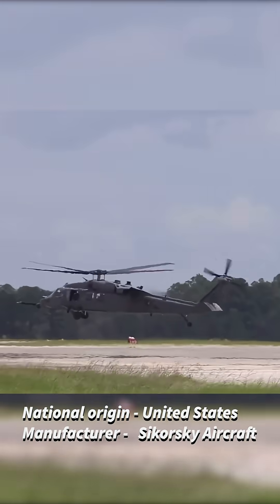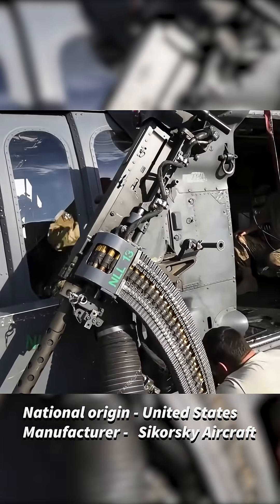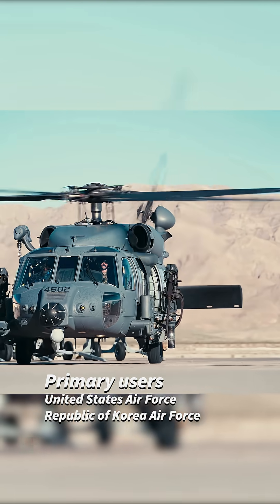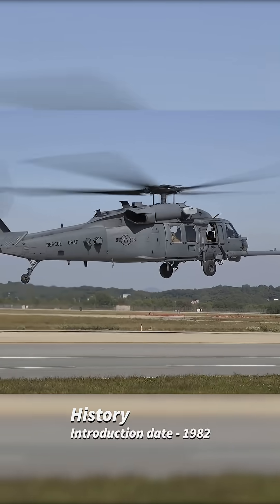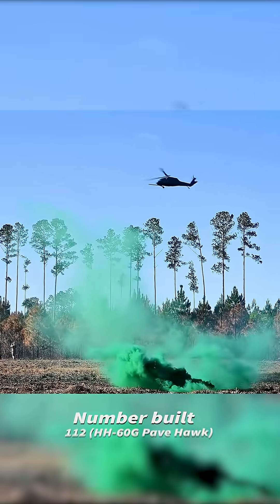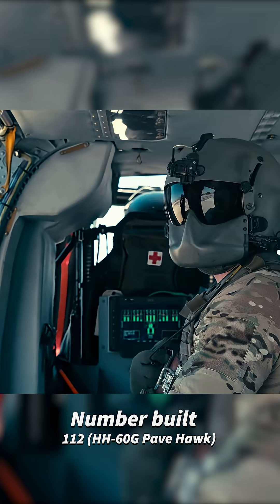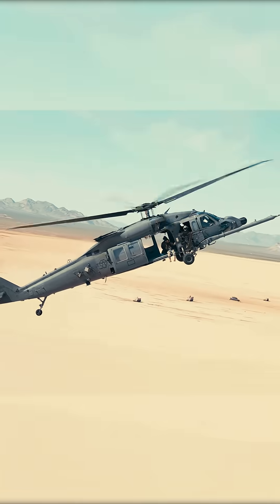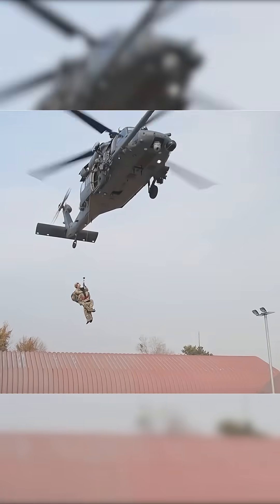HH-60G Pave Hawk – The Guardian Angel of the Skies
The HH-60G Pave Hawk is the U.S. Air Force’s legendary combat search and rescue helicopter—built to save lives under fire. Designed for extreme missions, this aircraft operates in the toughest environments, day or night, rain or shine. With advanced avionics, in-flight refueling capability, and unmatched versatility, the Pave Hawk stands as a true symbol of bravery and precision.

Watch as the HH-60G demonstrates its power, agility, and the courage of the crews who risk everything to bring others home.

✈️ Role: Combat Search and Rescue (CSAR)
⚙️ Manufacturer: Sikorsky Aircraft
🌍 Operator: United States Air Force